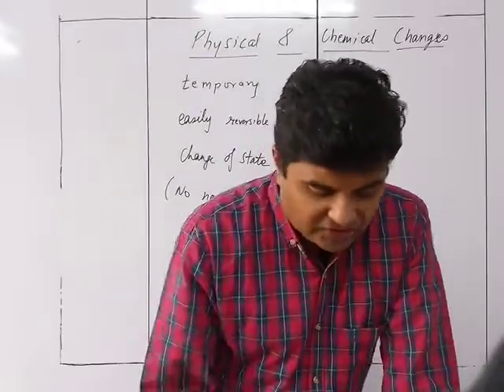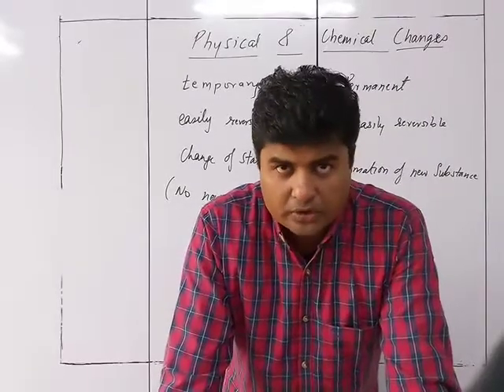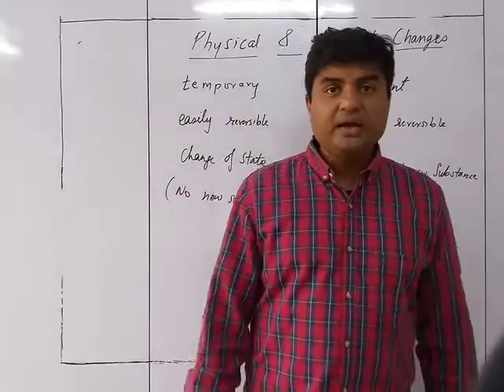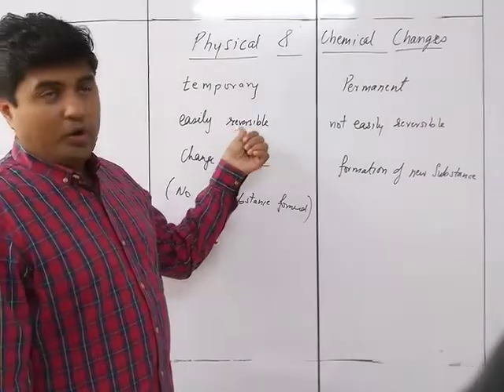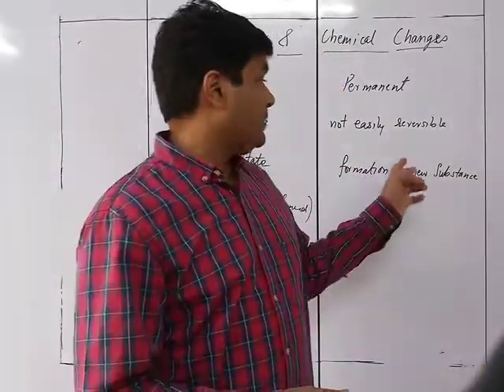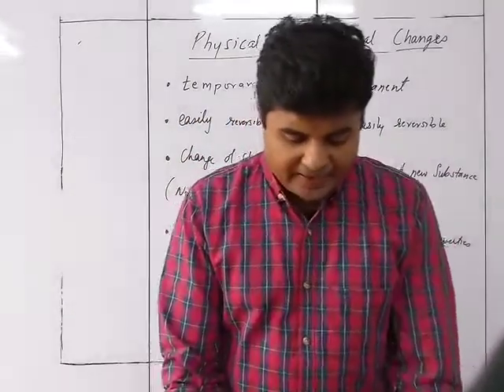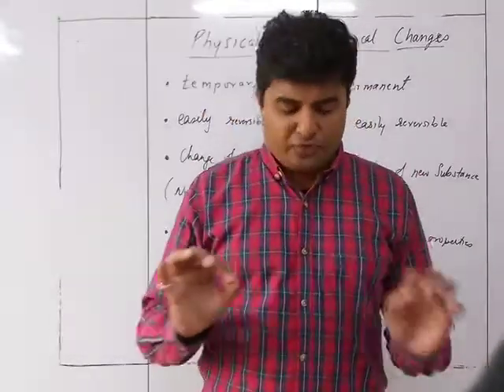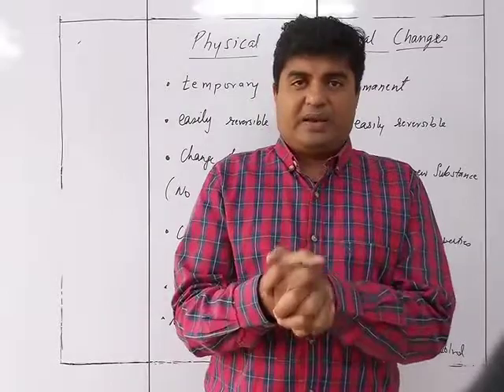Chemistry VIII Physical and Chemical Changes Part I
Chemistry VIII Physical and Chemical Changes Part I Bhavin Sir's Tutorials Source Viraf Dalal text book